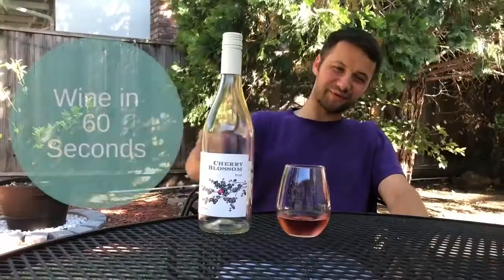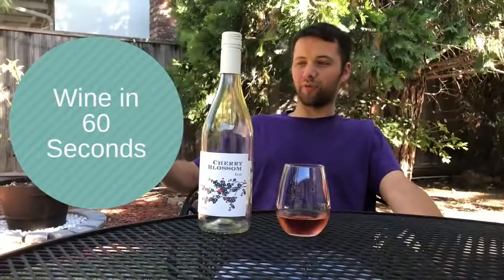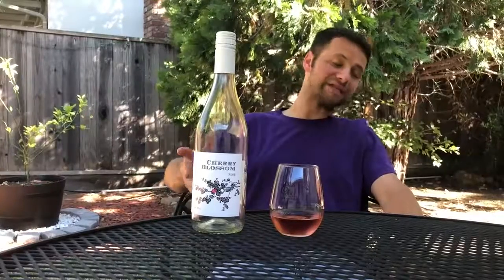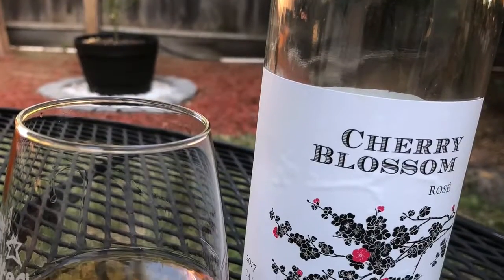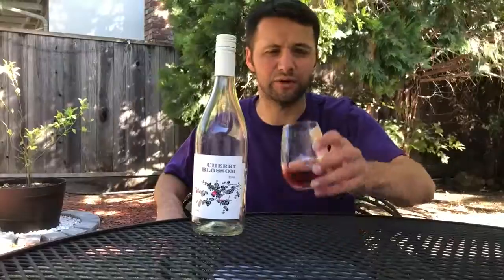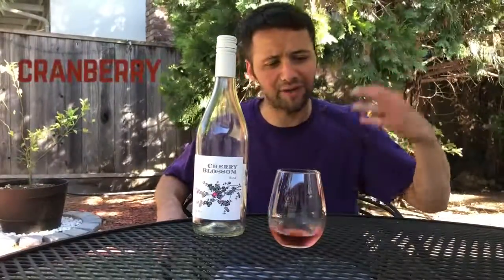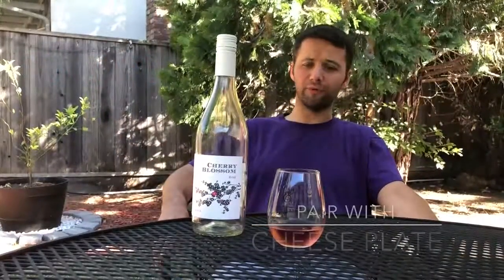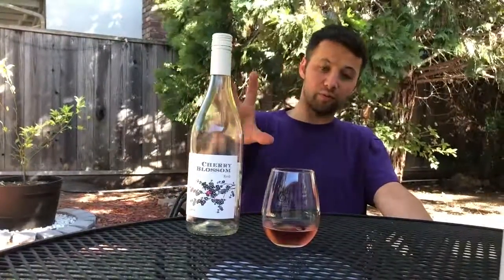Wine in 60 Seconds Episode 312 - Cherry Blossom Rosé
A simple, flavorful rosé from Trader Joe’s, the Cherry Blossom Rosé is very cranberry and only $4. It’s refreshing when it’s warm outside but also pairs well with a cheese plate best had on the back patio on a nice day with some friends. It’s a simple wine but tasty. Worth grabbing for that price.